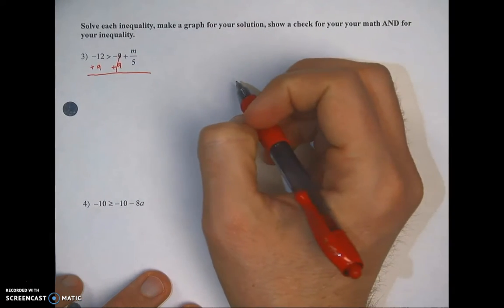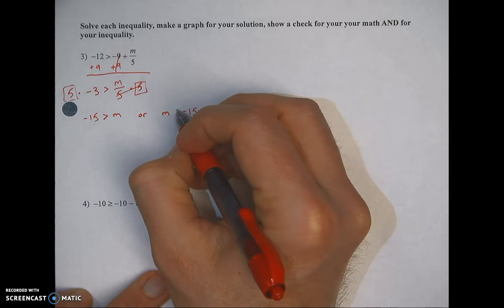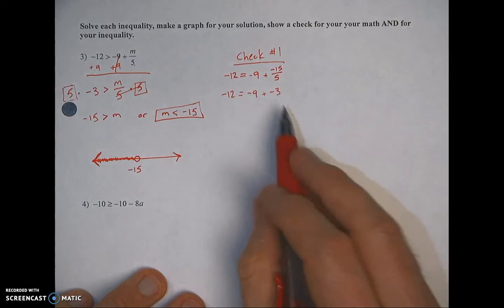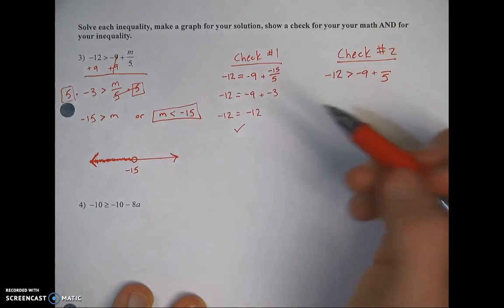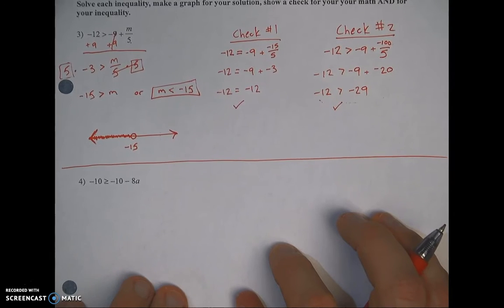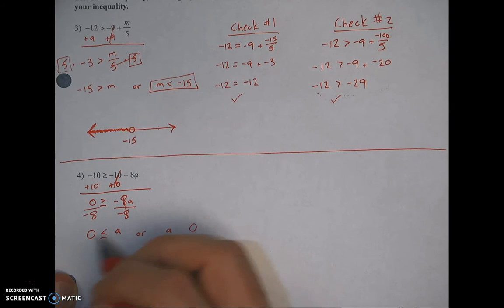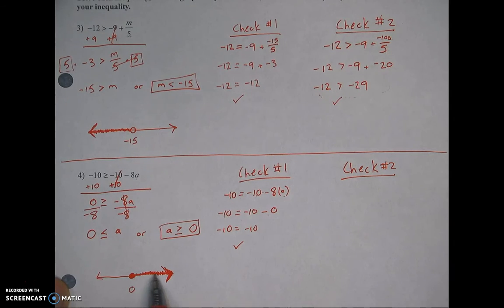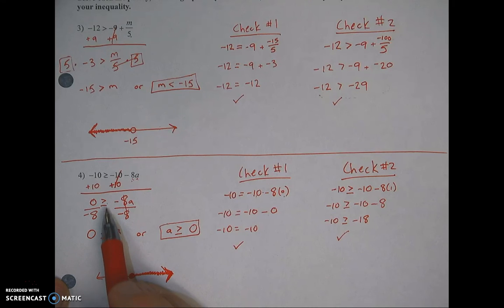Checks for Inequalities